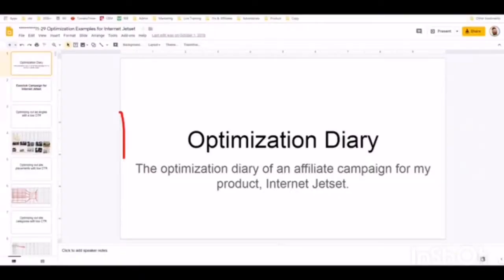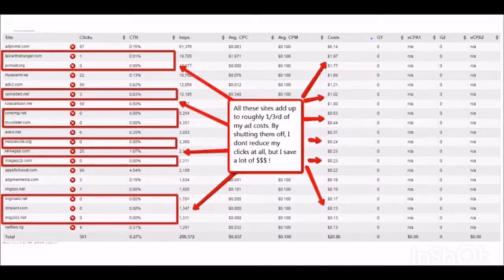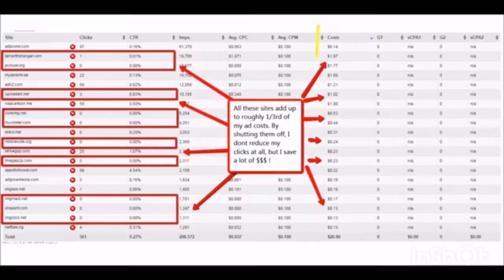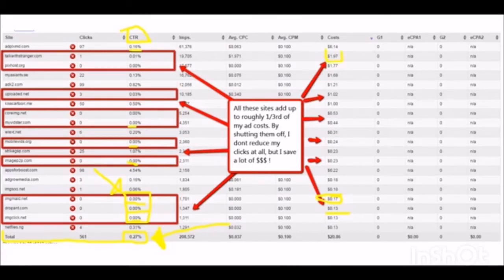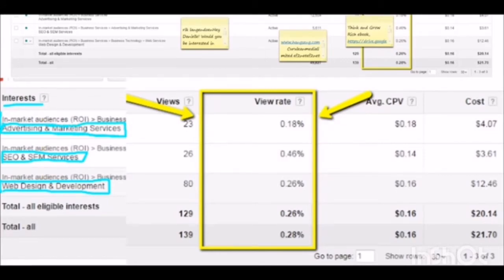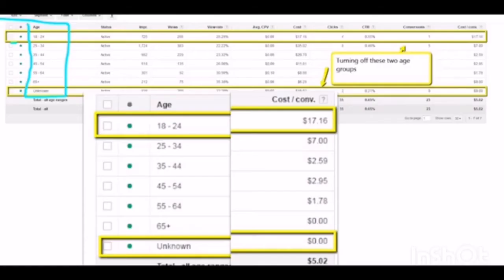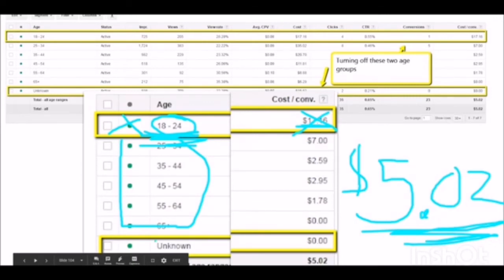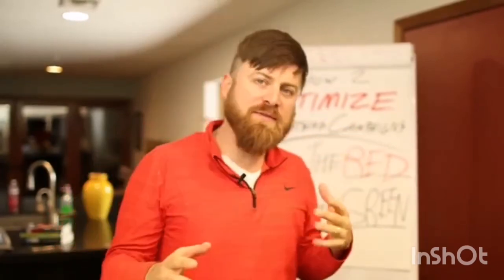How To Optimize Online Advertising Campaigns.